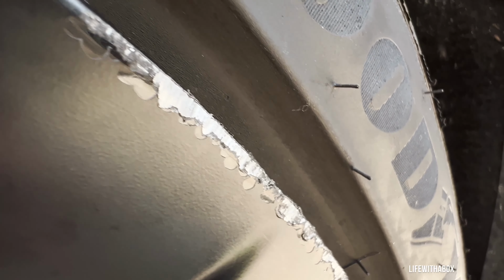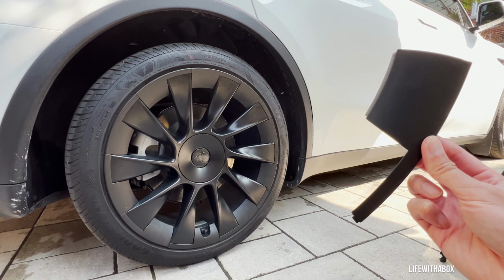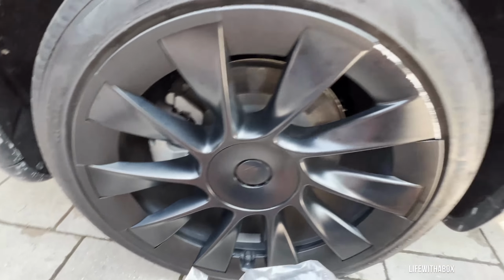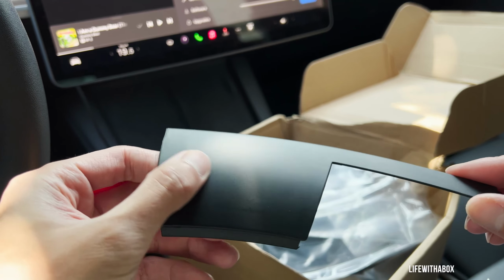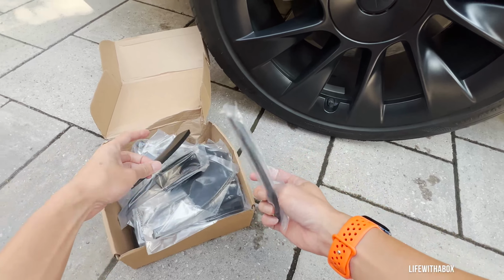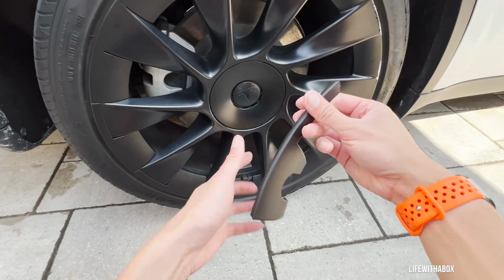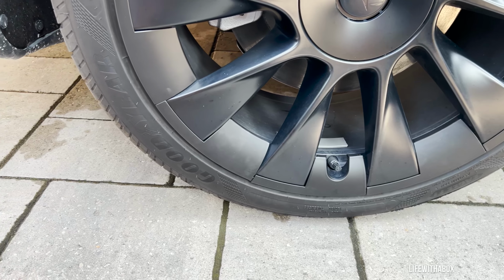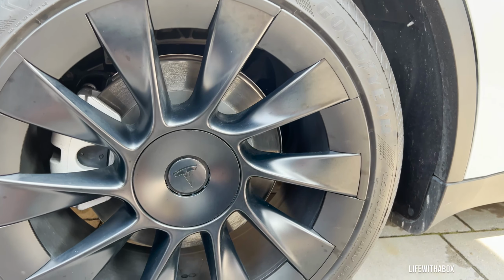Tesla Wheels REPAIR and PROTECT your Curb Rash in 5 MINUTES for ONLY $100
Protect your Tesla wheels!  Check out this video where I try a $100 product that actually protects or covers your already curb rash Tesla wheels.  Let me know what you guys think!

Tesla Wheel Protections:

My TESLA ACCESSORIES.

Tesla Wheel Protections:

Tesla Model Y Mud Flaps

Joy-Con Gaming Controller

Tesla MagSafe Car Mount

Tesla Mobile Charger Wall Mount

Tesla Rear Center Console Storage Box

Tesla Air Compressor Pump

Mothers Speed Clay 2.0

Plastidip Black Matte

3M Automotive Masking Tape